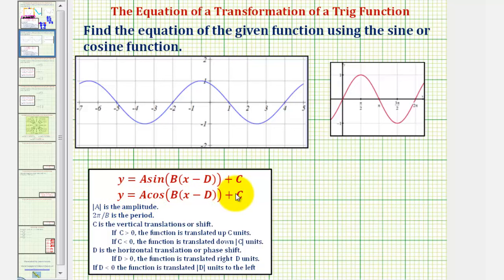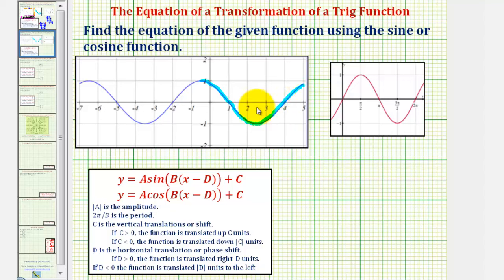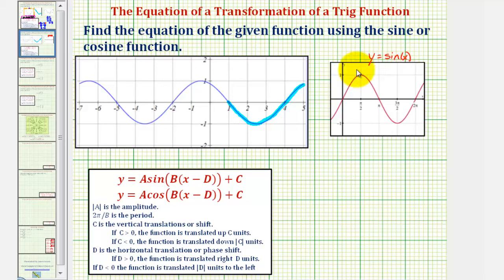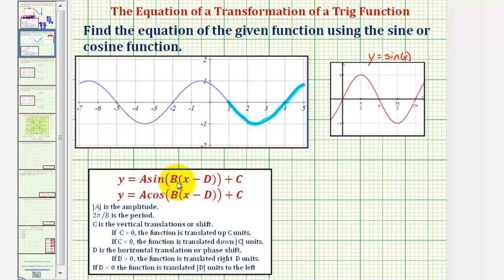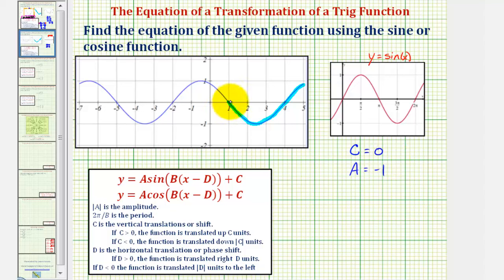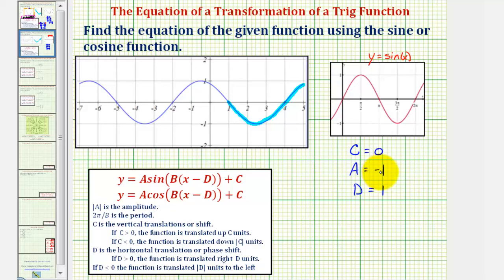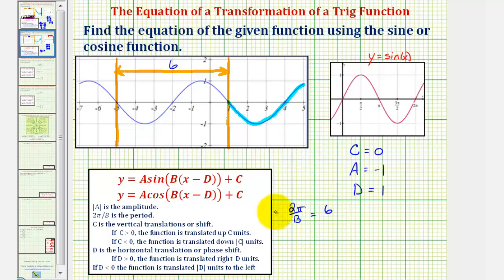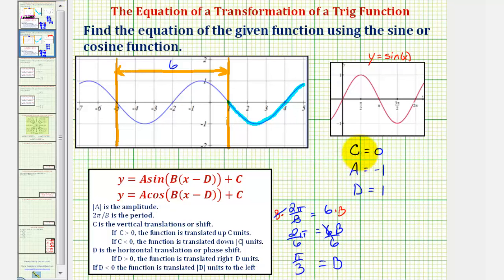Ex: Find the Equation of a Transformed Sine Function - Form: Asin(B(x-D))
This video explains how to determine the equation of a transformed sine function based upon a given graph.